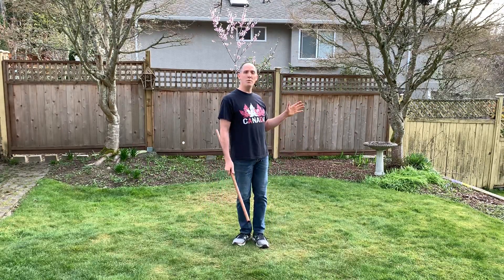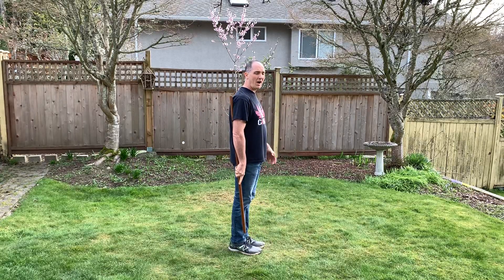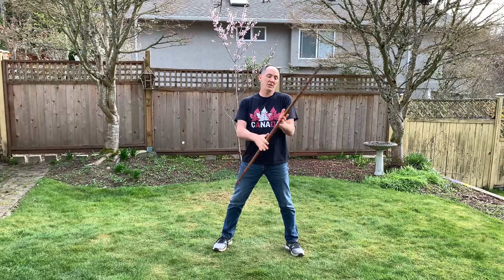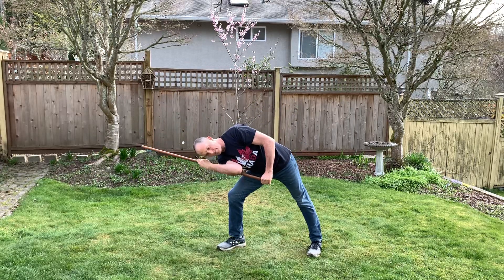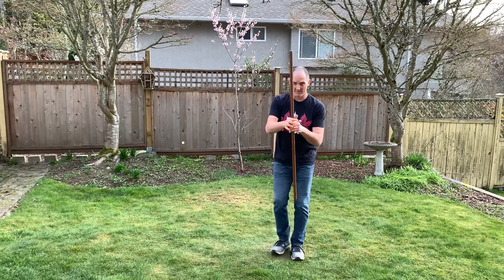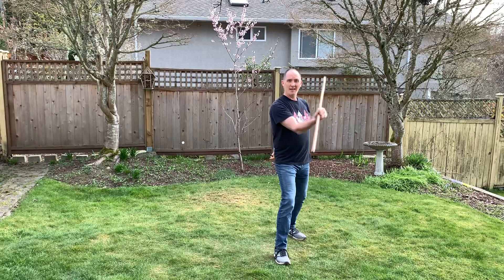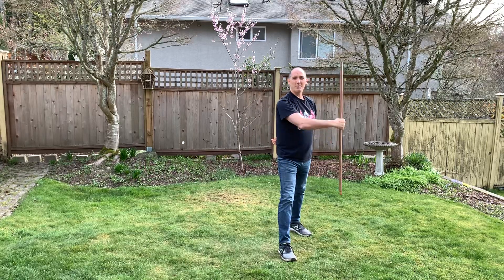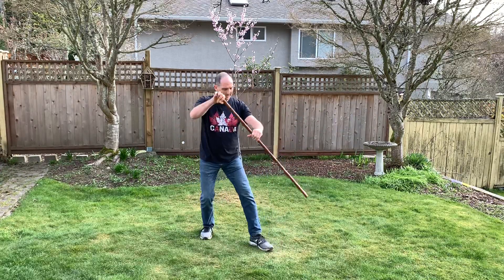Kids Aikido Home Tutorials: Introduction to the Jo!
In this first episode you will learn how to get yourself a Jo, how to carry it around and how to bow it in.  You’ll also learn a few basic stretches and warm ups followed by an introduction to spinning the jo.

Finally you’ll receive an introduction to two strikes, Choku Tsuki and Kaeshi Tsuki.